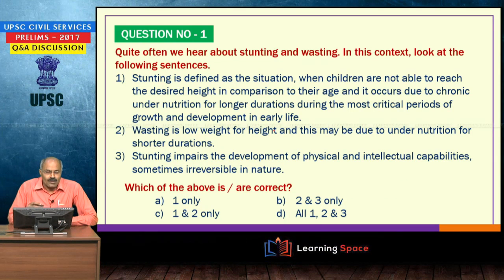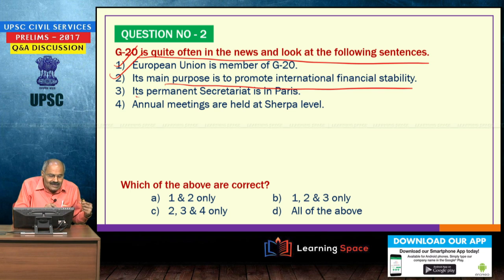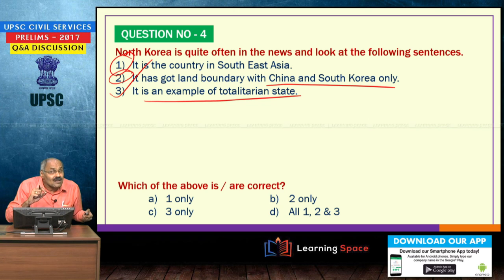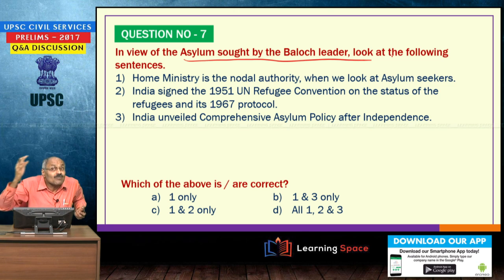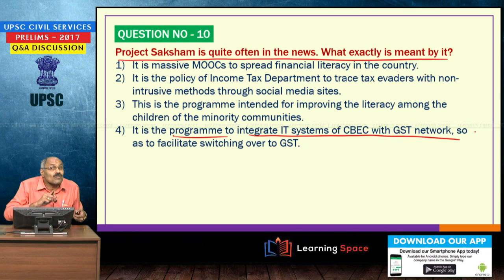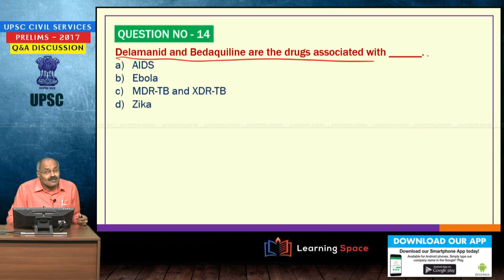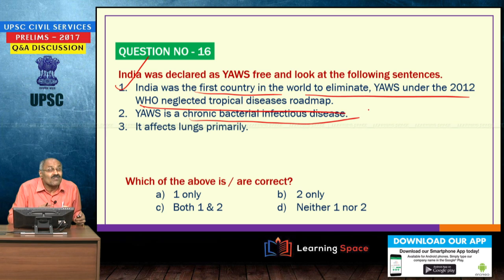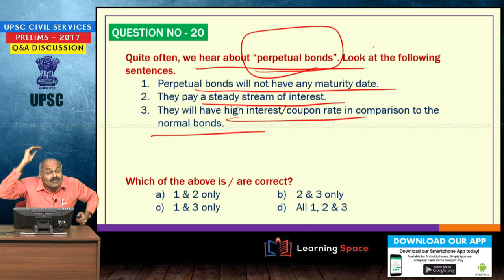UPSC Civil Services Prelims-2017 (Q&A-Discussion) - Session 14 of 2017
These are the sessions intended for candidates appearing for Civil Services Preliminary Examination-2017. And here, the intricate concepts are explained in detail by providing numerous model questions along with answers.

1. To download Learning Space Mobile App (Android)
2.